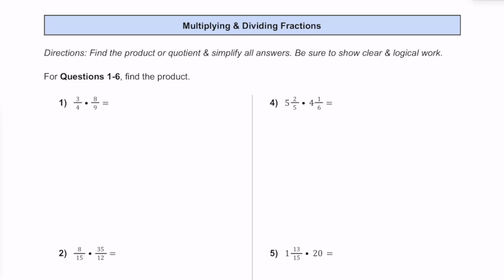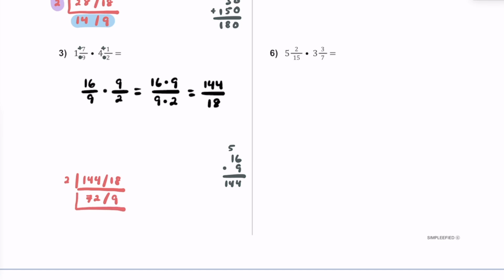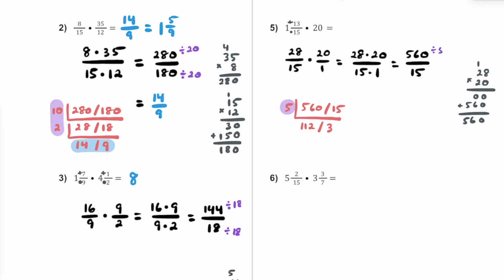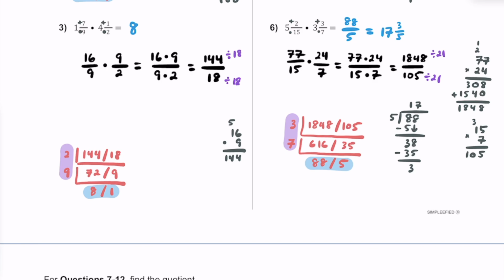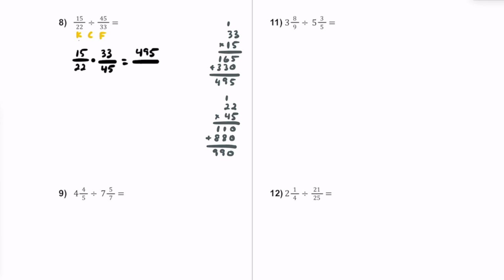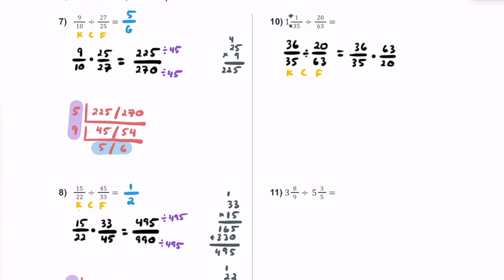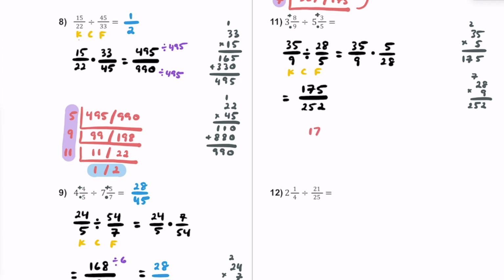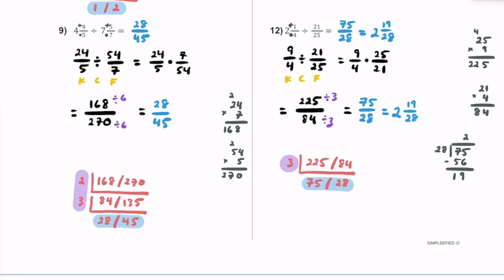Multiplying & Dividing Fractions & Mixed Numbers [12 Detailed Practice Problems]